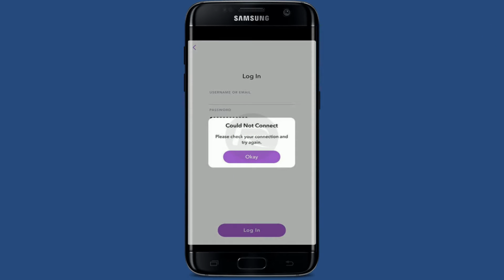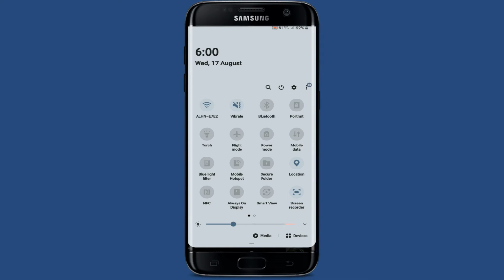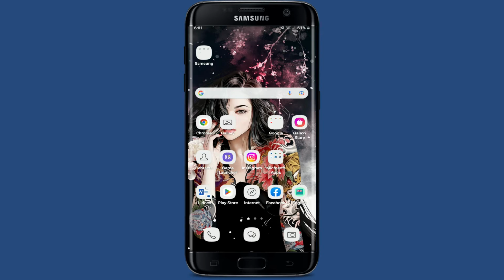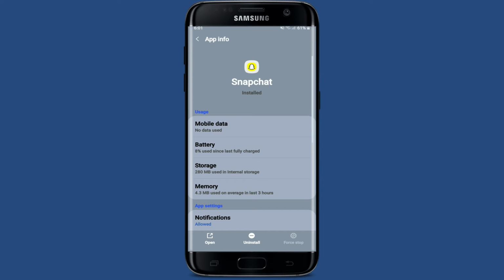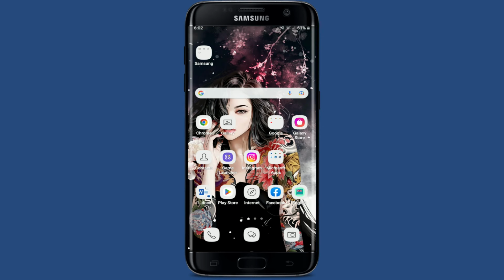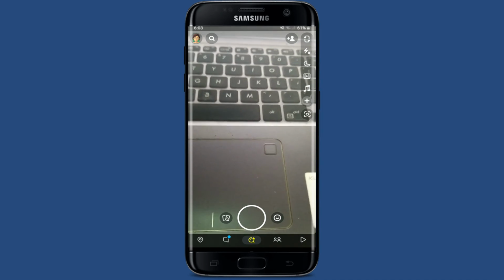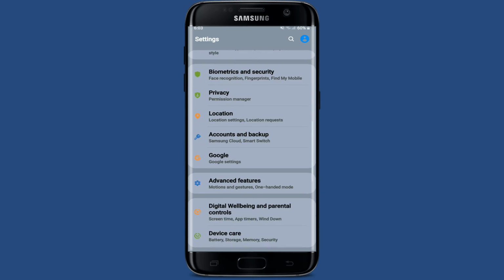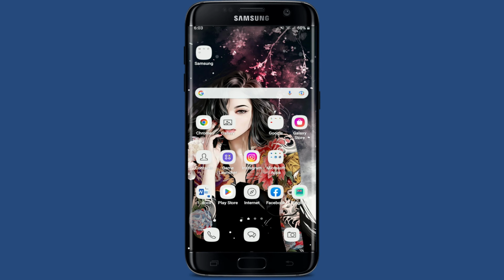How to Fix Snapchat Connection Error | Solve Snapchat Connection Issue | Snapchat Issue Solved 2022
Need help in solving connection error in snapchat? This video will help you on how to fix snapchat connection error in easy way within short period of time. For better assistance on how to fix snapchat connection error watch this video till the end. If you see an error message where it says connection error or could not connect, then the first thing to do is to check if you are connected to a stable internet connection.  Go back to the snapchat app and see if that fixes the issue. After updating your application, your connection issue should be fixed.